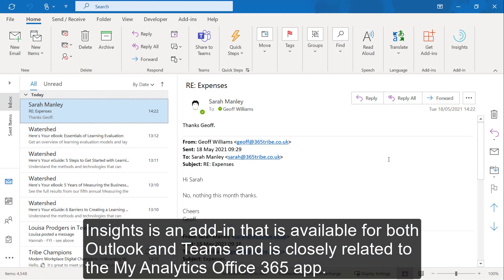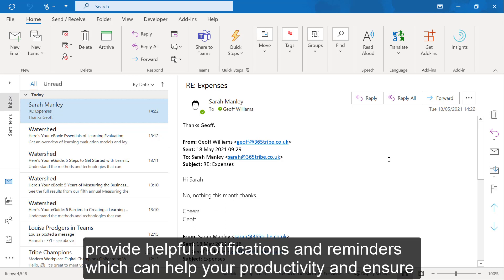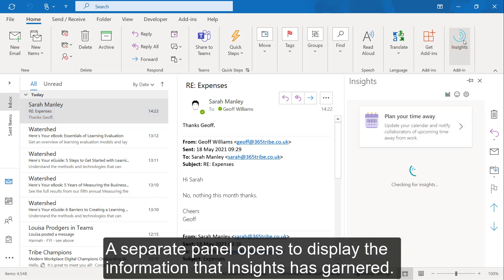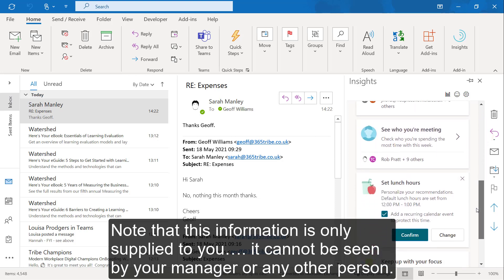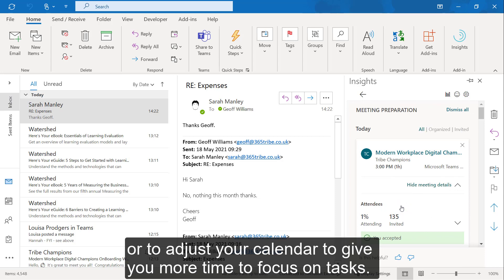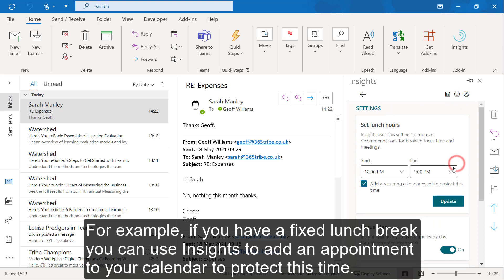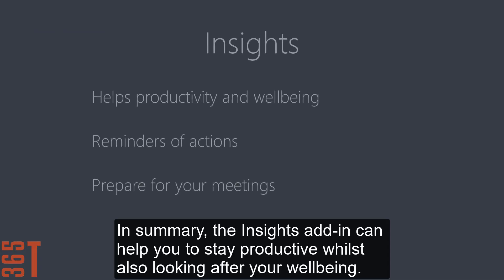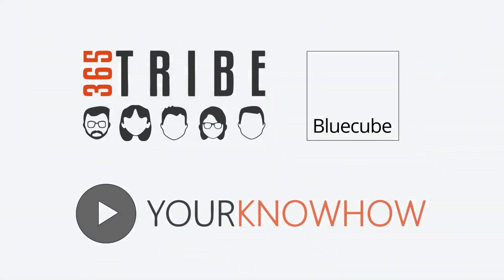How To Use Microsoft Insights On Outlook & Teams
Microsoft Insights is an add-in that is available for both Outlook and Teams. Mircrosoft Insights can help improve productivity. This video explains how to use the Micosoft Insights add-in.